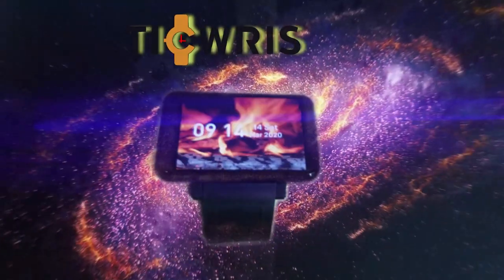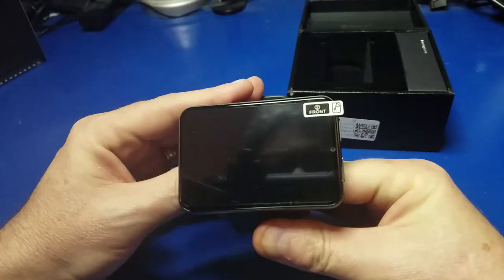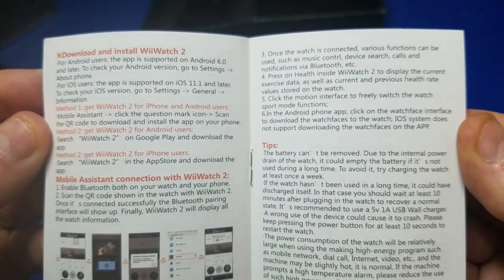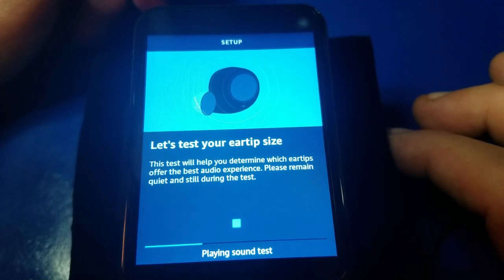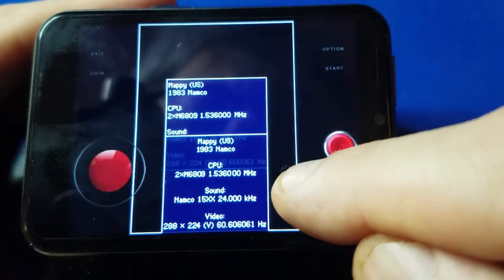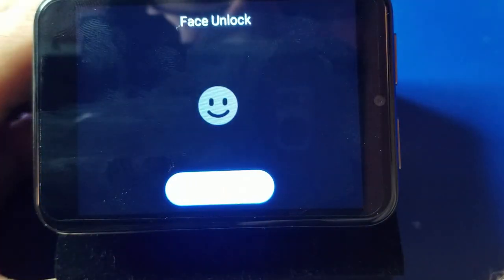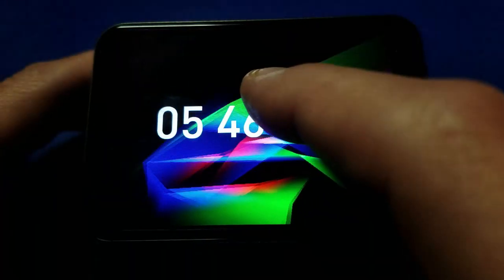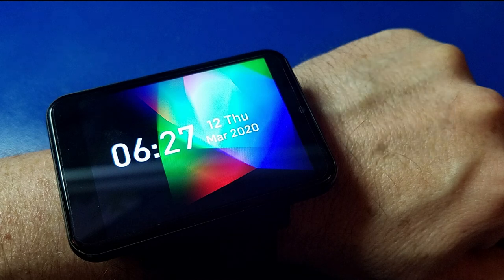Ticwris Max Watch: 640x480p IPS (like LEMFO LEM T) 2.86", 2880mAh, Camera, 4G LTE, WiFi, BT, Android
In this video, we'll take a look at the Ticwris Max smartwatch.  This watch has a lot of cool features such as as support for 4G Netowrks (as well as 3G/2G), WiFi, Bluetooth, 5 mega pixel camera, GPS and much more.  It is BIG, I mean REALLY BIG, but many may appreciate the size and the 640x480 IPS display.

*Ticwris Watch (Amazon):

*Amazon Echo Buds: